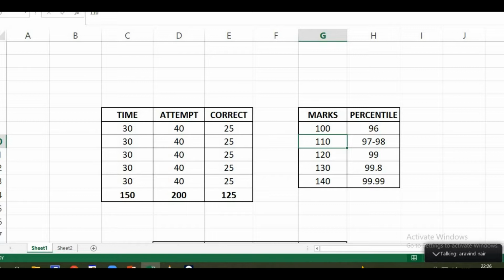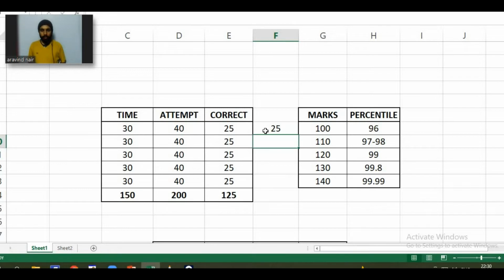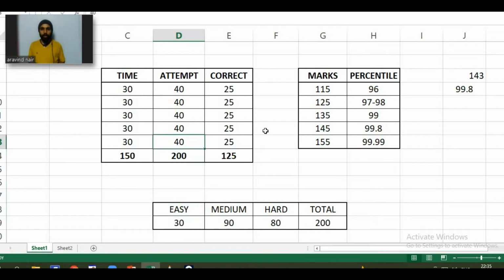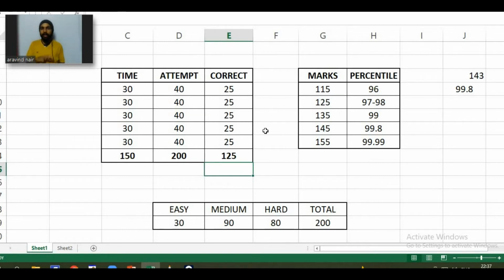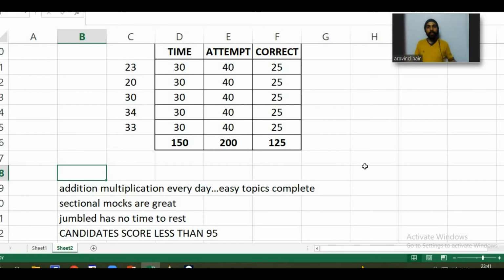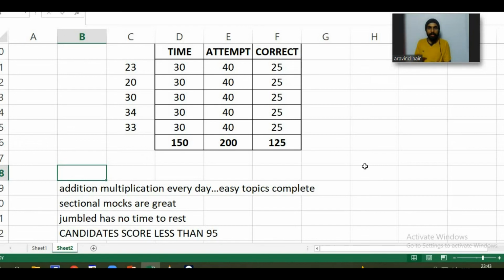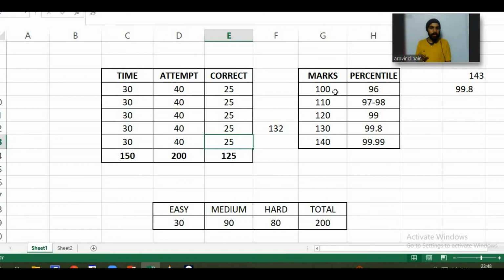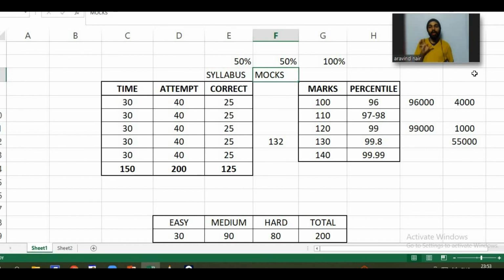MBA CET 2022 | STRATEGY FOR 99.99 PERCENTILE | SCORING 143/200 IN MBA CET MOCK | WINNERZ ACADEMY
THIS VIDEO IS ABOUT MY STRATEGY OF SECURING 143/200.IT IS A SMALL PART OF A MY ANALYSIS OF MY MOCK FOR MY OFFLINE STUDENTS